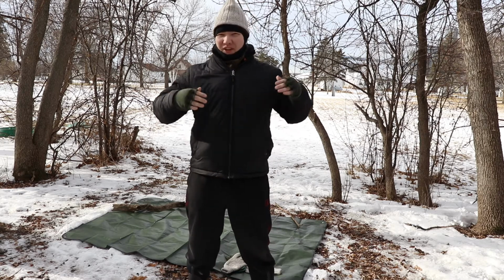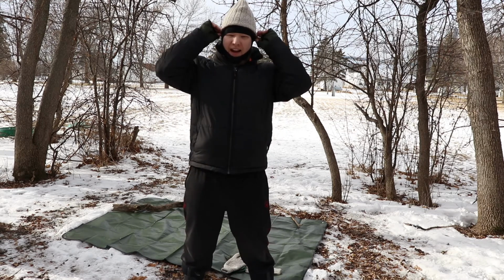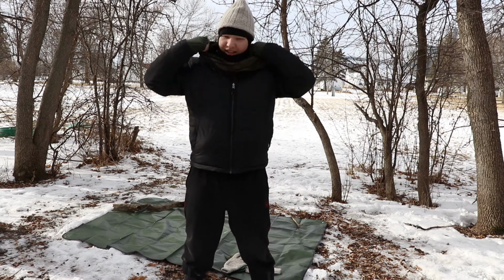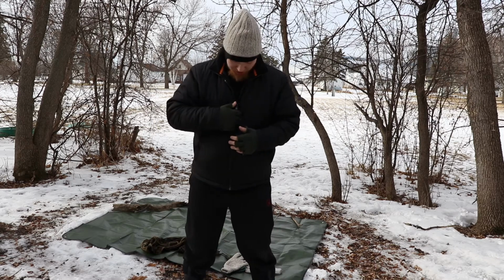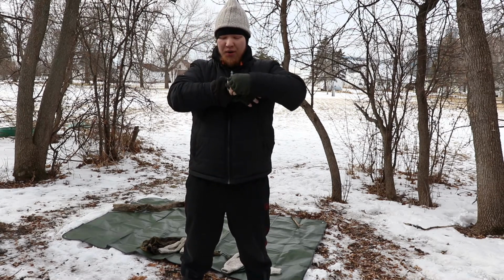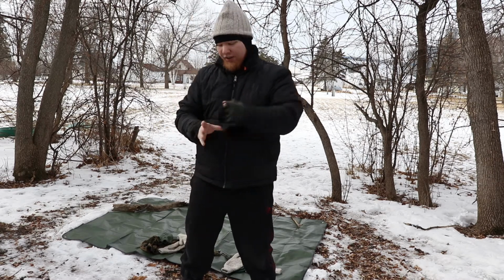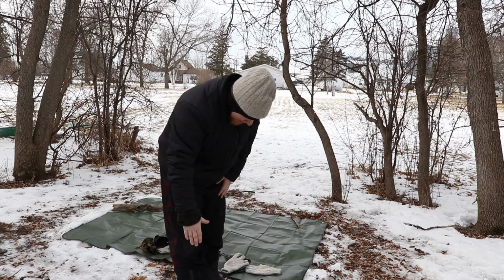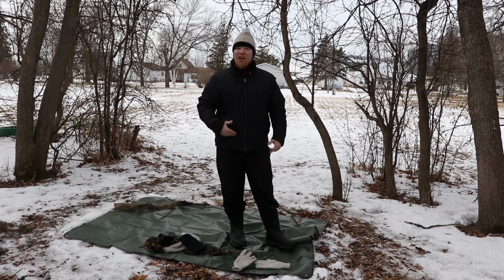How To Stay Warm While Winter Camping By Overlapping Layers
How to stay warm while winter camping is something that I get asked all the time. In this video, I show how to overlap layers that will keep you warm and as dry as possible!!!

If You love to Shop!!!

So make sure to Always and I mean Always Leave your Knowledge and your Questions in the comment sections of every video.

YouTube Gear
New Camera (USA)
Old Camera (USA)
Tripod (USA)
Lighting (USA)
Wireless Microphone (USA)
Shotgun Microphone (USA)
Wind Screen (USA)
Laptop (USA)

For Product Reviews or Friend Mail!!!

Thank you for trusting me with my truthful and reliable opinion on any future purchase you may make. As a customer of the products I refer or by simply using the links provided, you help me sustain the time and resources to create content on this channel by generating revenue from your sales. This doesn't affect you in any way in the checkout process. Thank You ALL so Very Much!!!